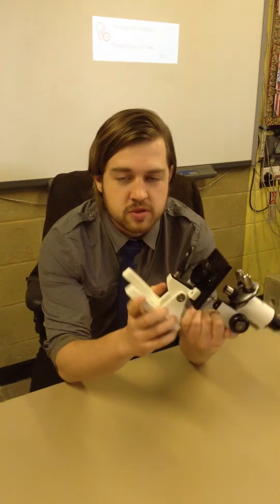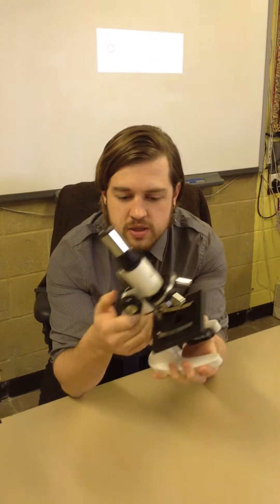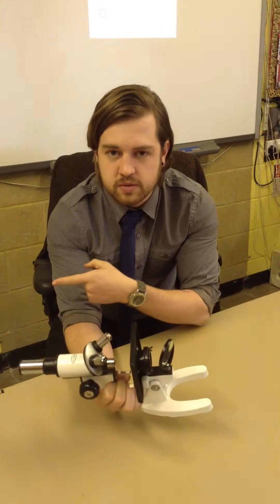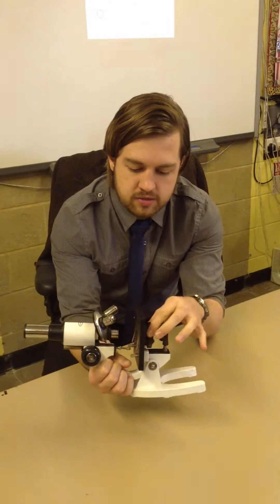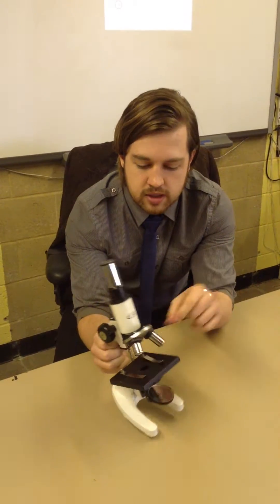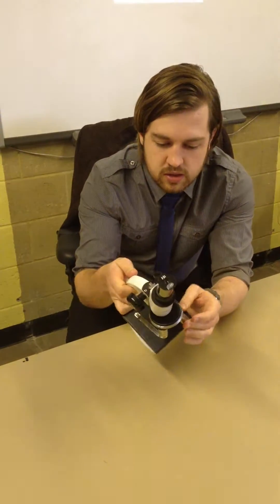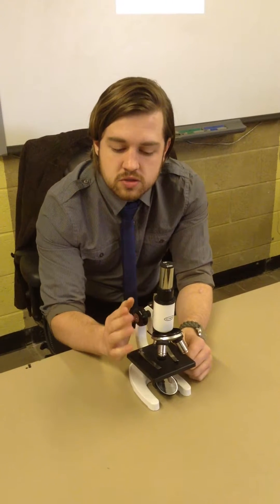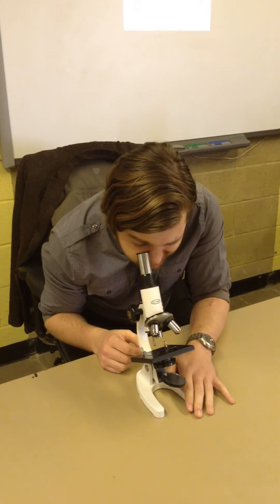Microscope Basics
A brief tour of a simple microscope.